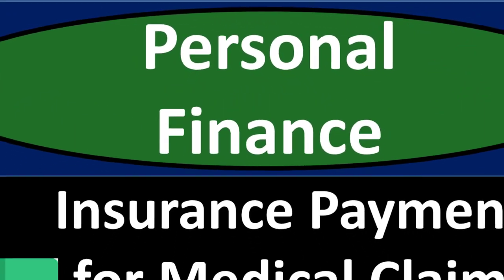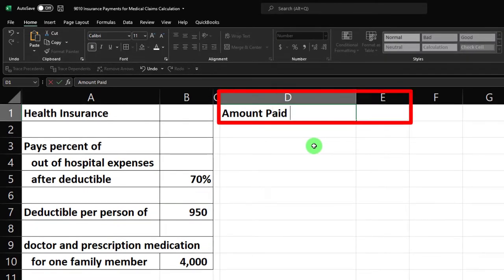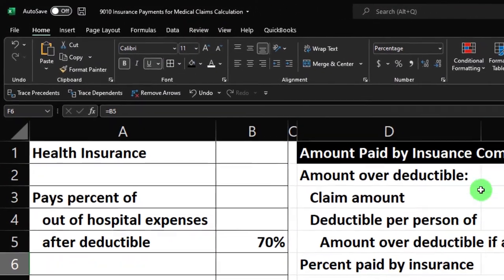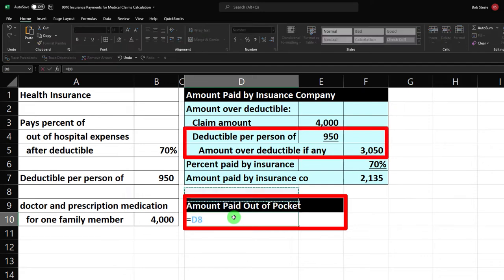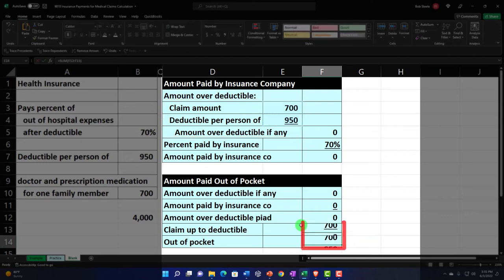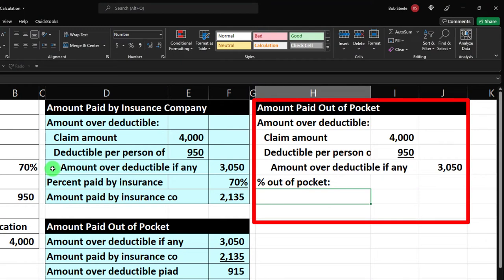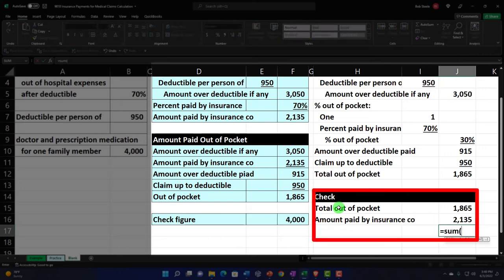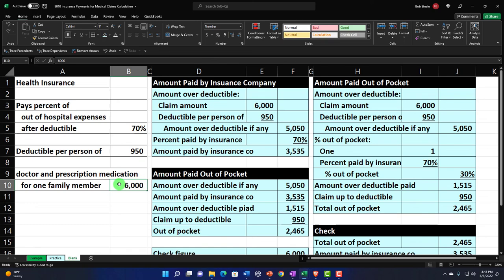Insurance Payments for Medical Claims Calculation 9010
Insurance Payments for Medical Claims Calculation
Personal Finance